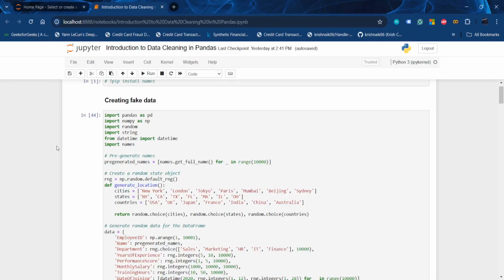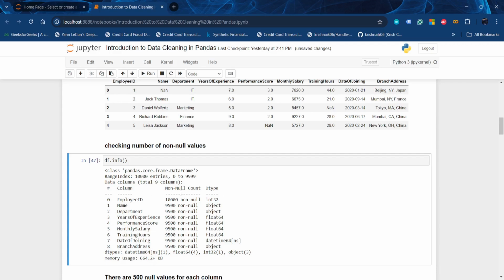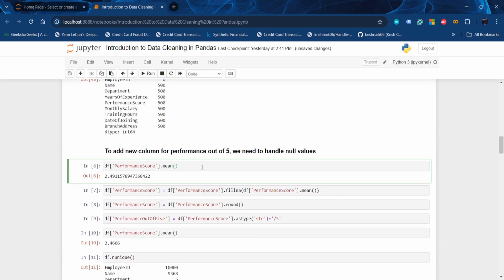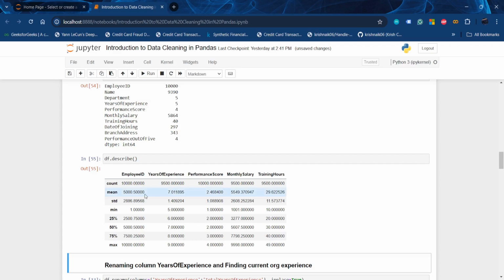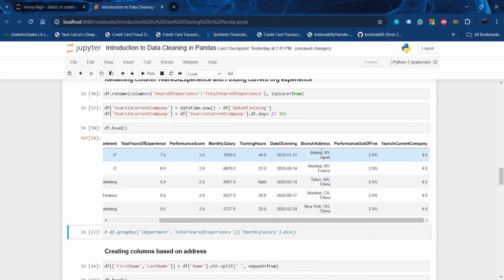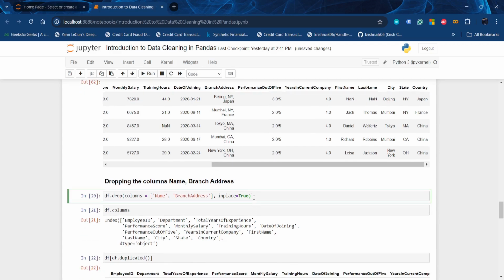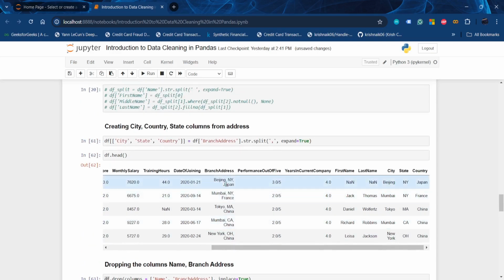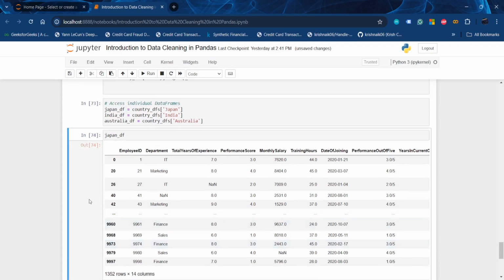Introduction to Data Cleaning and Exploration in Pandas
Here we can see multiple methods for pandas data cleaning such as info, describe, duplicated, isna, fillna, mean, round, astype, nunique, dt.days, str.split, drop, strip etc.